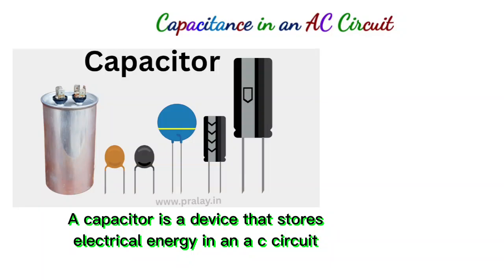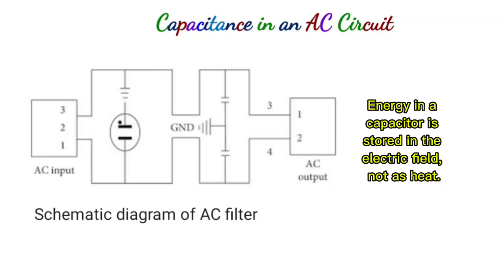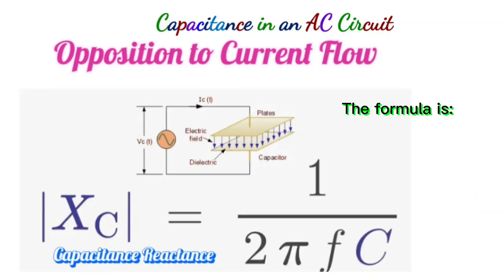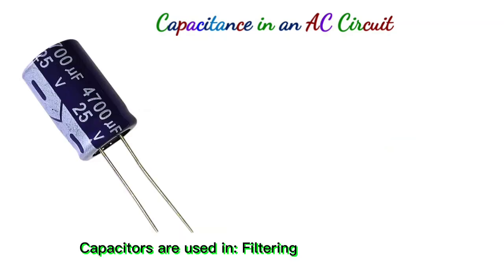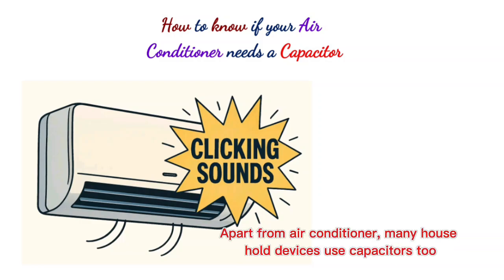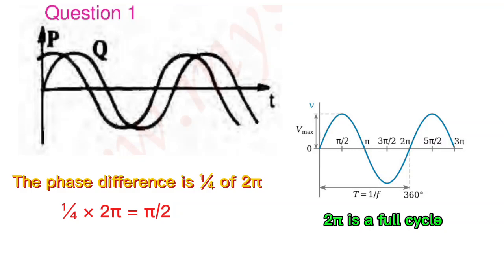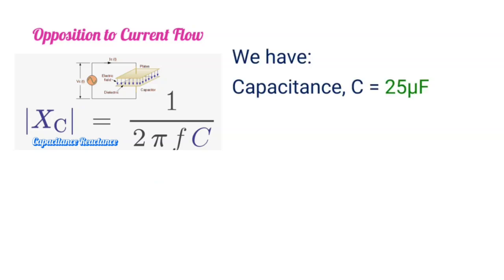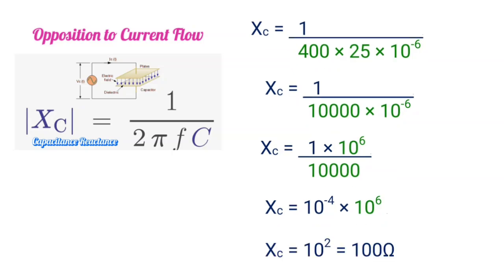Capacitance in an AC Circuit